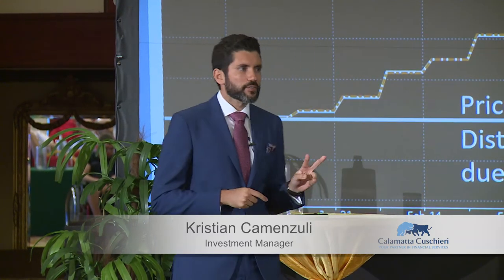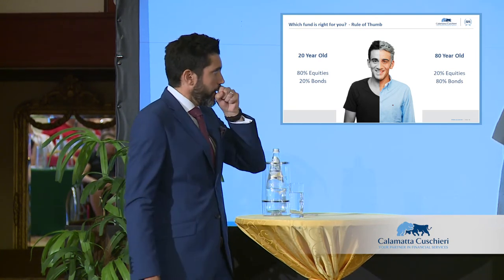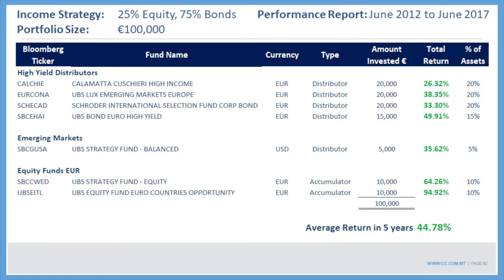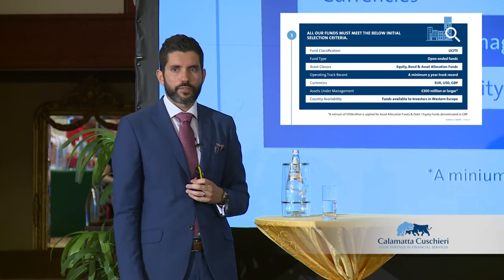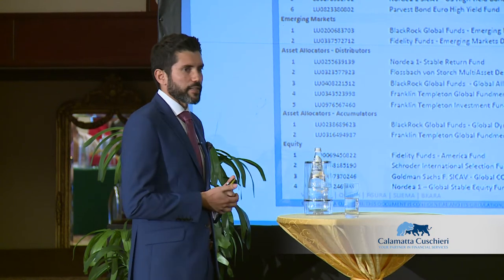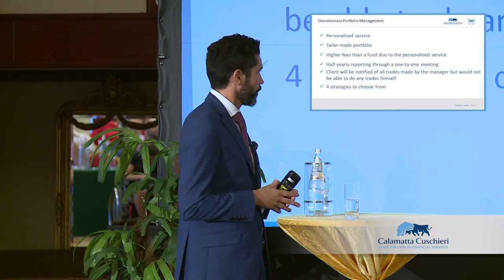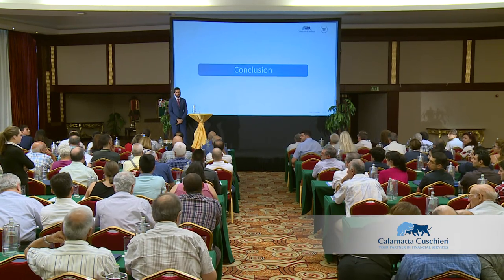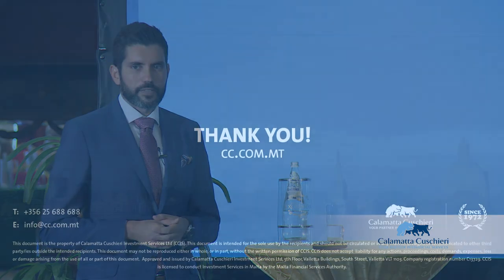How to Build a Fund Portfolio - Part 2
0:00 - Continuation of 'What to look out for when investing in a fund'
4:28 - Building a model portfolio
10:16 - Implement your strategy
19:32 - How we select our funds
30:55 - Managed Fund Portfolios
32:46 - CC Savings Plan
34:08 - Discretionary Portfolio Management
35:30 - Conclusion
36:00 - Questions from the floor